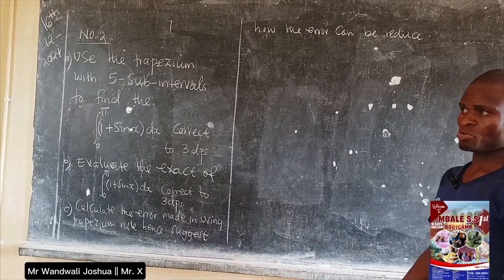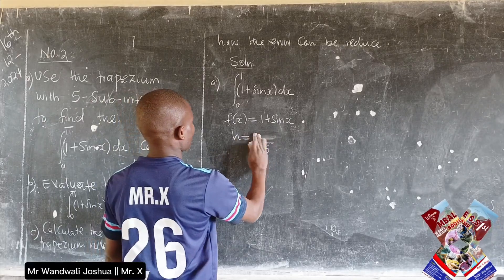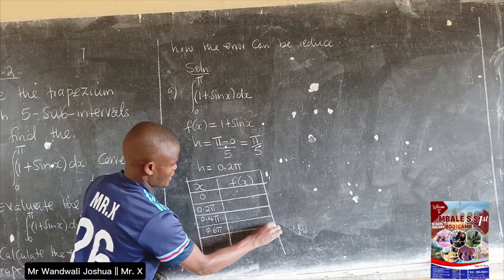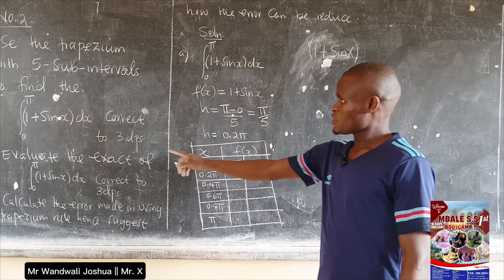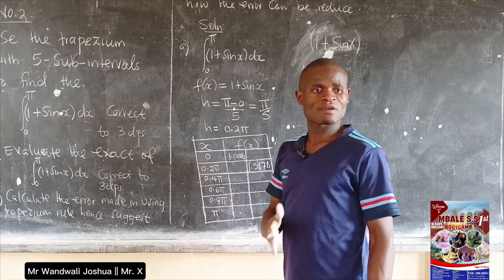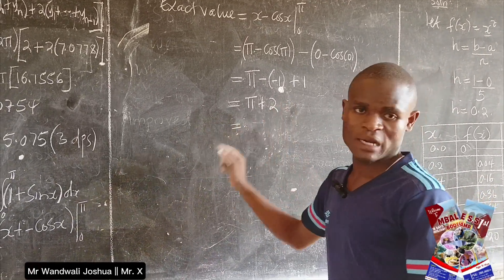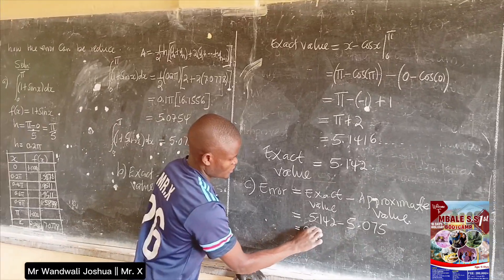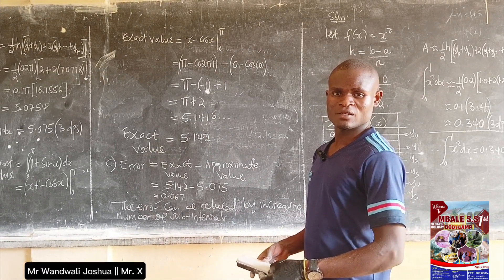HOW TO USE THE TRAPEZIUM RULE PART 2 || MR X || UACE MATH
In case you have been having challenges in using the TRAPEZIUM rule. This video will illustrate to you how the rule applies using several example to help you excel in your exams.